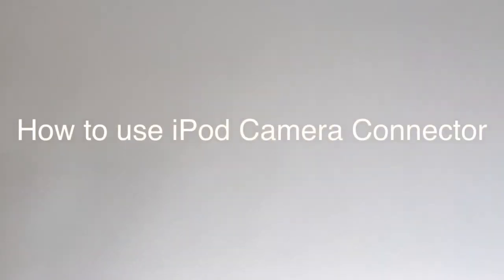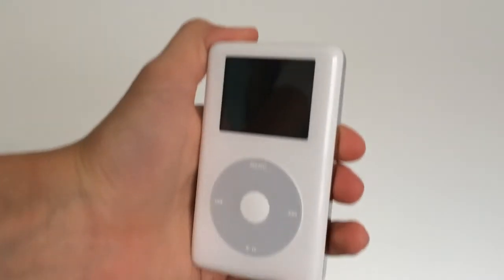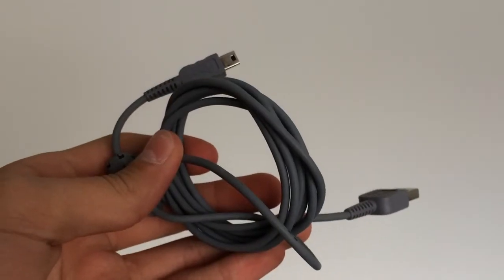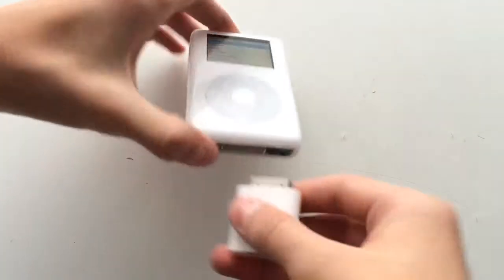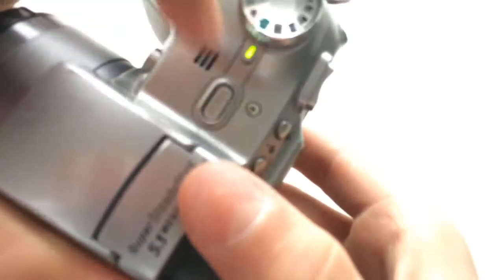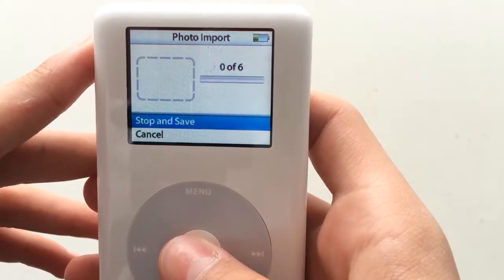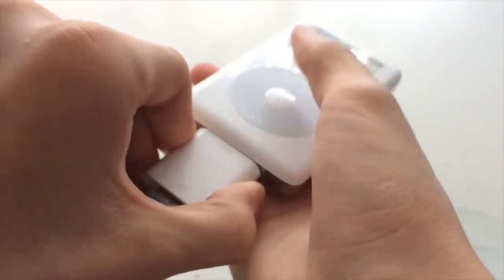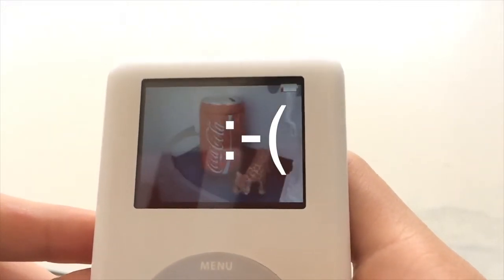How to use iPod Camera Connector